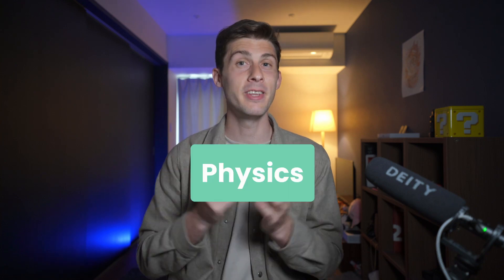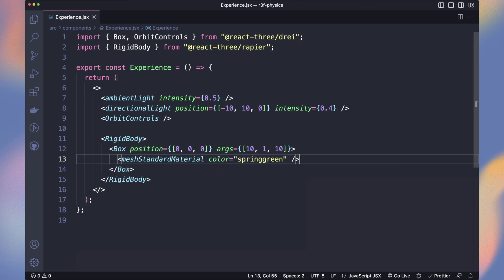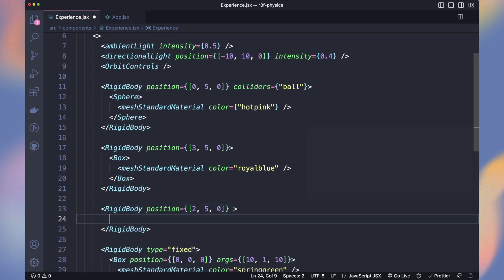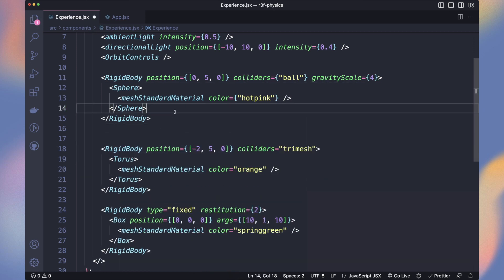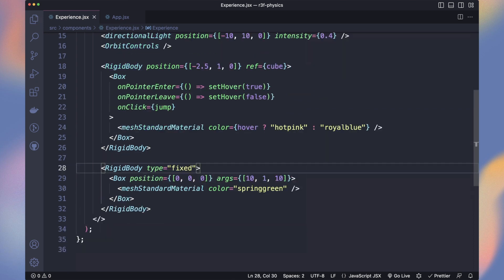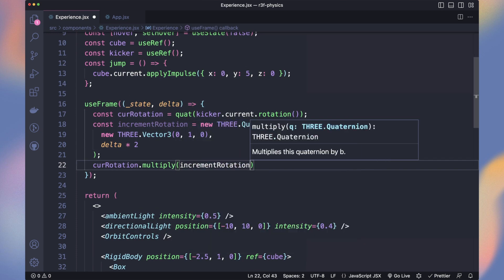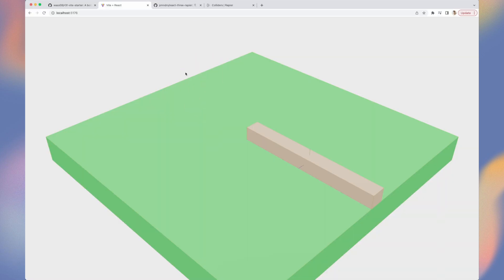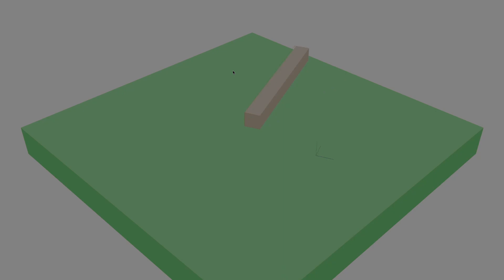React Three Fiber Tutorial - Rapier Physics Engine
How to use Rapier Physics Engine with React Three Fiber?

In this tutorial, we will discover how to use physics with three js. We'll cover the basics of 3D development including:
- How to setup Rapier physics engine
- What are Rigid bodies and the different types
- Physics concepts (Restitution, Gravity, Friction, Forces, Collisions...)

As we'll develop a mini-game we will also discover how to use Keyboard Controls from React Three Drei library

00:00 - Intro
00:25 - Rapier setup
01:23 - Rigid bodies
02:59 - Restitution & Gravity
03:44 - Custom rigid body
04:02 - Love
04:09 - Apply forces & friction
06:27 - Keyboard Controls
07:09 - Collisions
08:04 - Conclusion